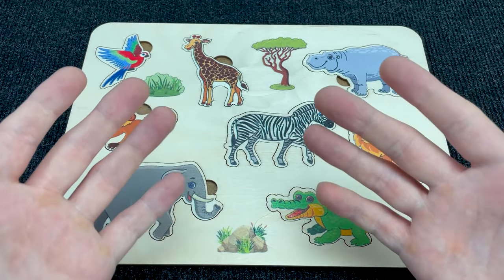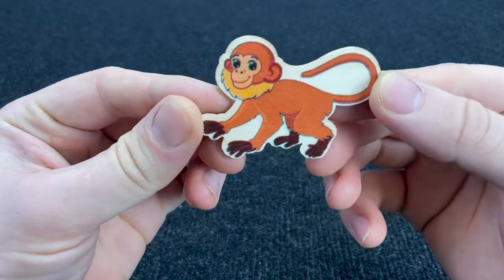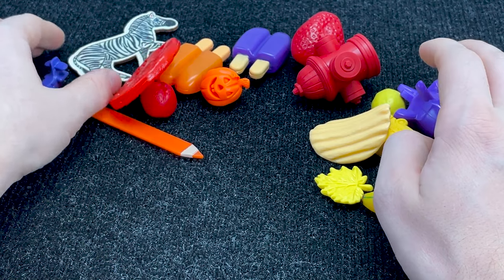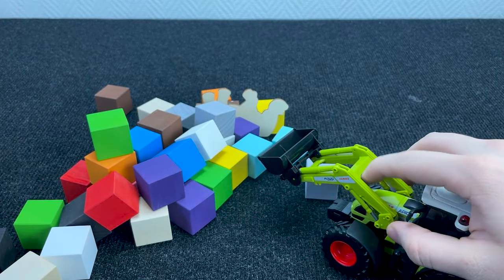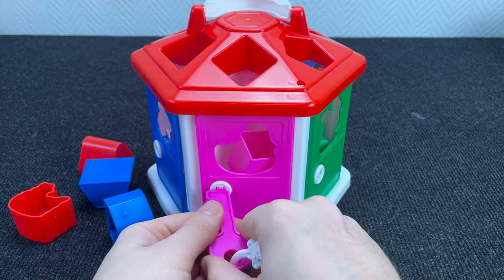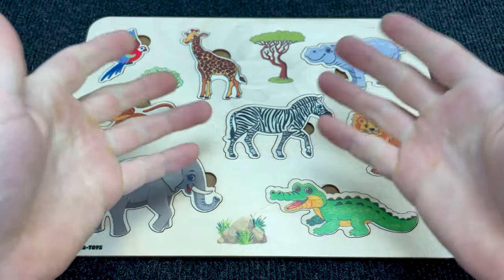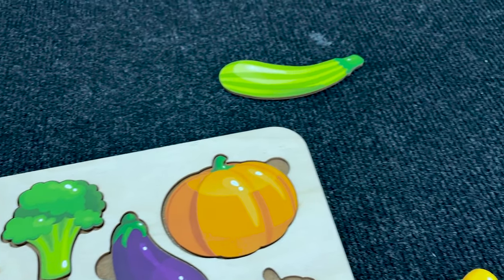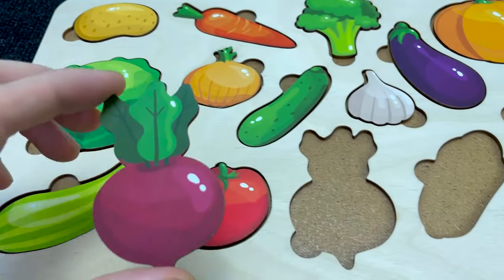Learn Animals with Vegetables Puzzle - Monkey, Tomato, Lion, Pumpkin | Preschool Toddler Learning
This is the best way to learning animals & vegetables puzzle - monkey, tomato, lion, pumpkin for preschool and toddlers.

00:00 Animals
04:43 Vegetables Puzzle